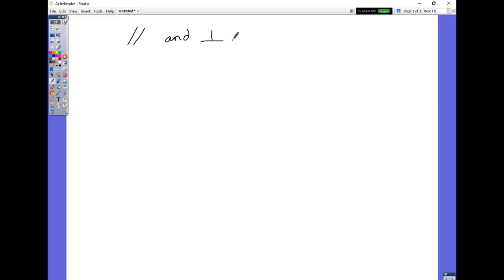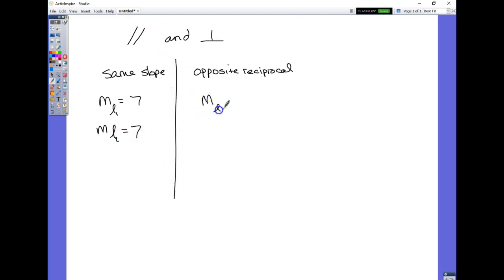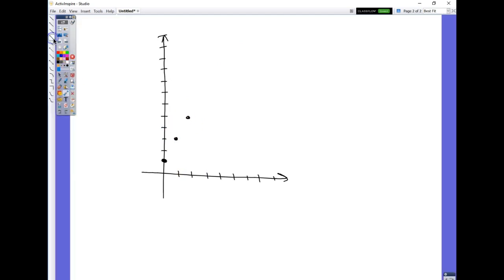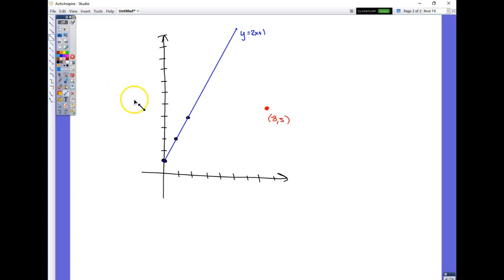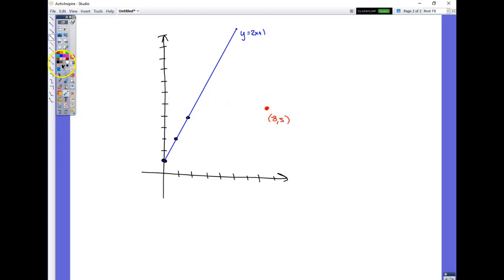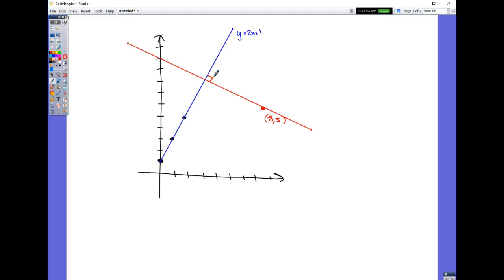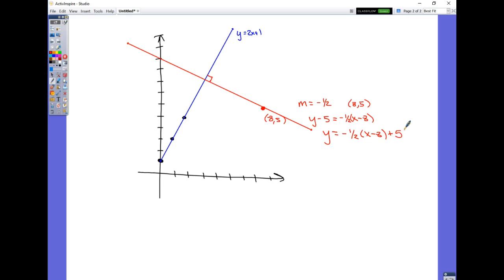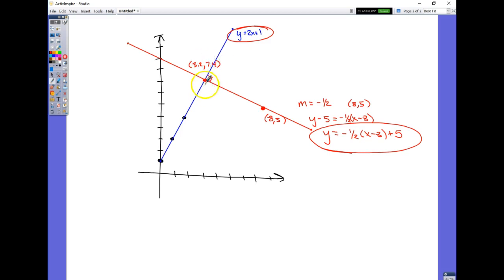PMHS AcDec: Parallel and Perpendicular